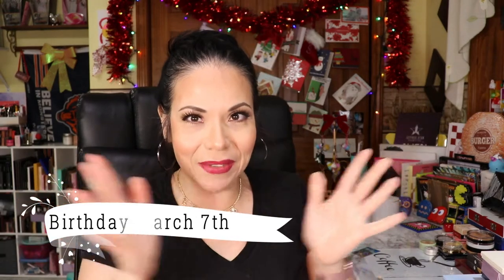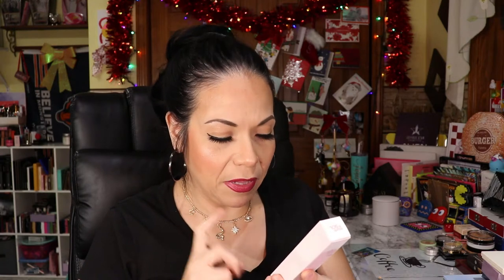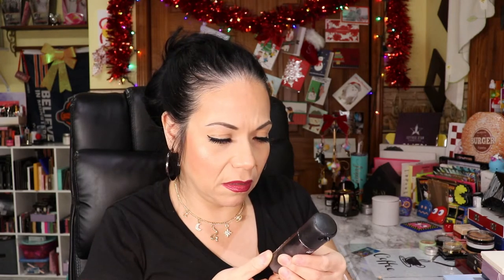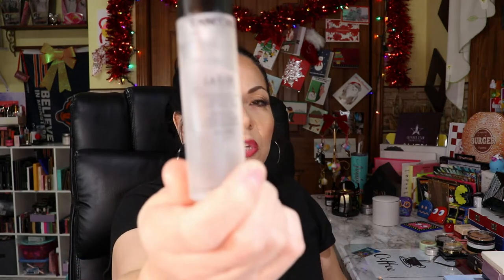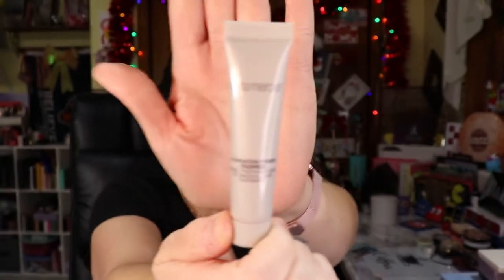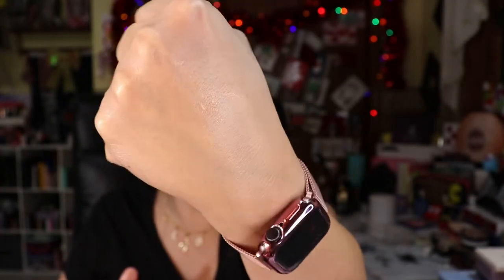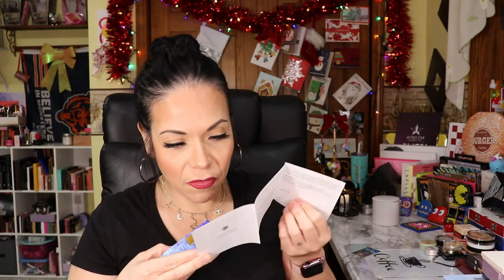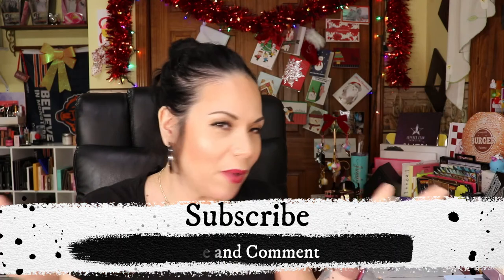Do I Really Need so Many Face Primers?! S1 E2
Starting my no buy year and taking inventory of all of my makeup items. Next up? Face Primers. Consumed and pressured to buy the next best thing led to this collection. Cutting back and starting fresh. Love and appreciate you.

**Lipmonthly - Get your first box of Lipmonthly for $5 use code 5JAN

Hasta Laterz!

***YouTube is NOT a sponsor of this video and all viewers must release YouTube from any and all liability related video content.